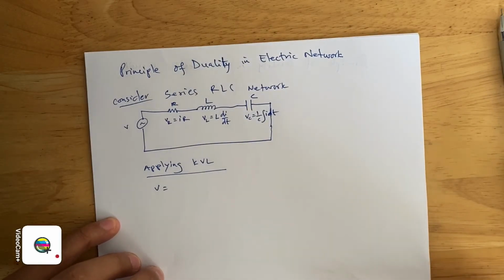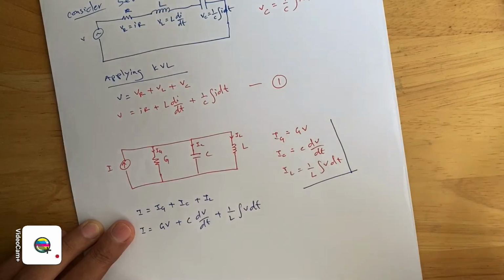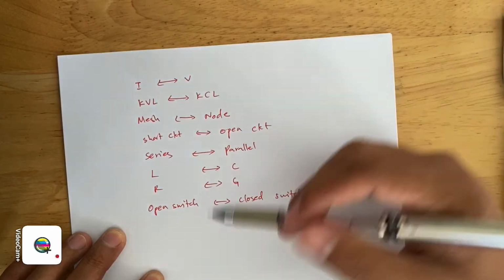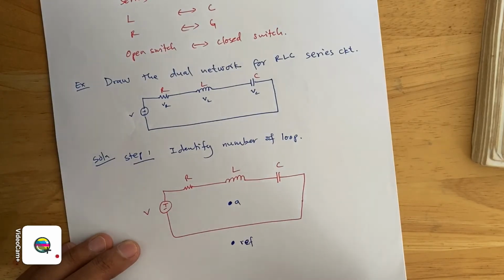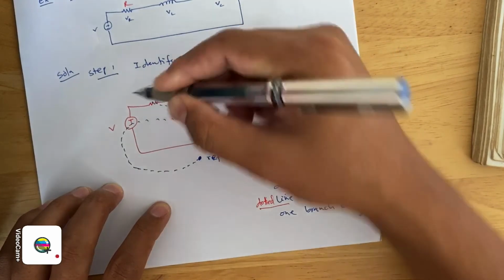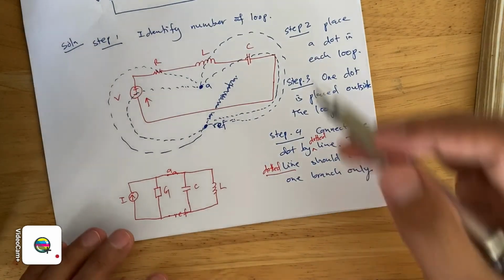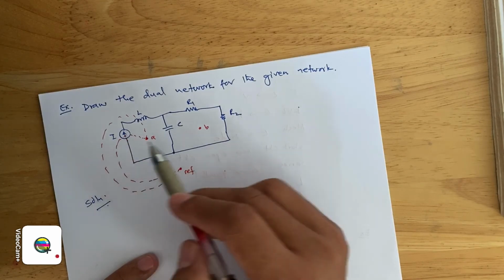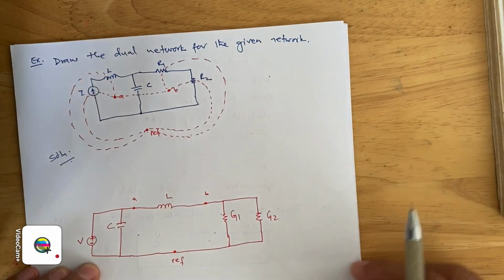Principle of duality